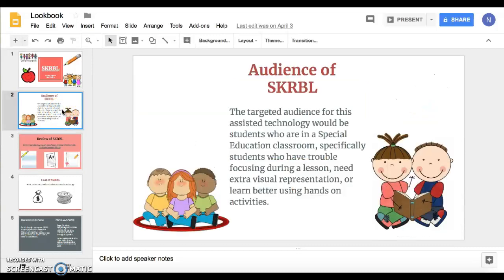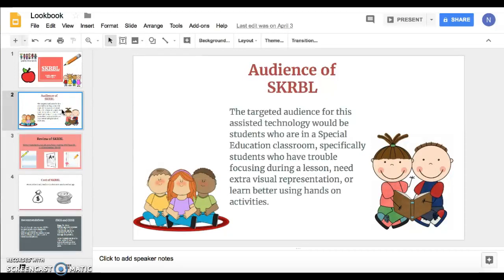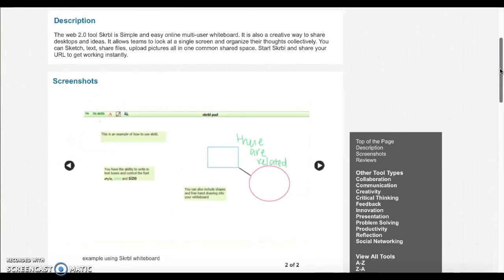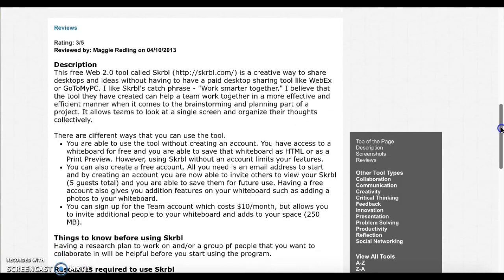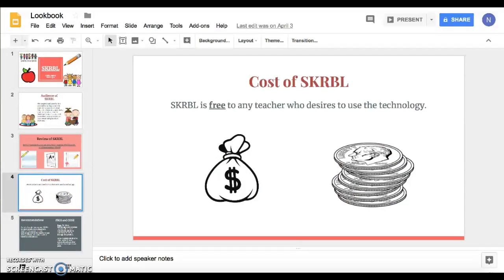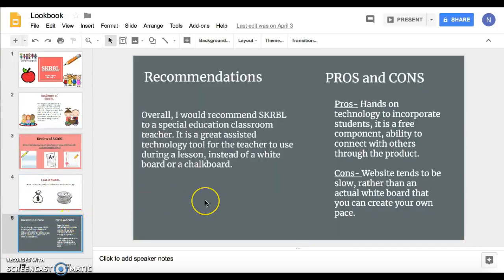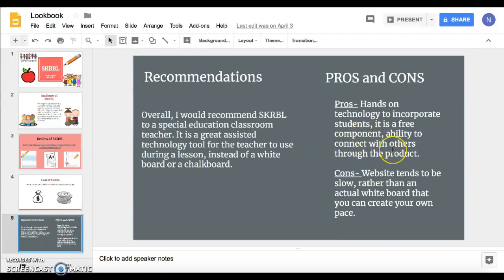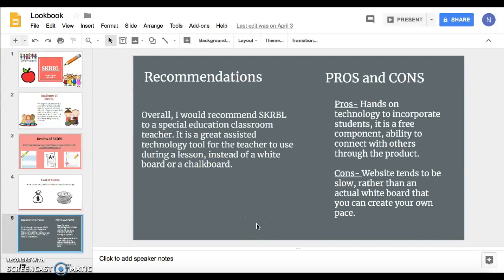SKRBL Information for EDUC 2301